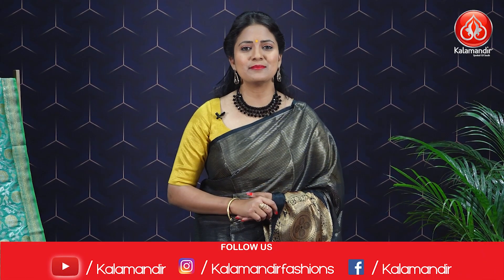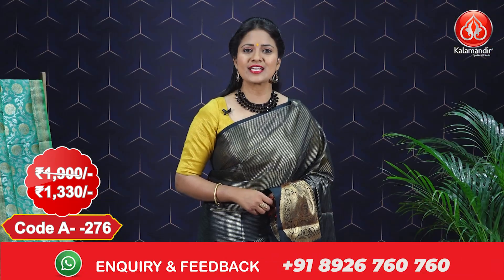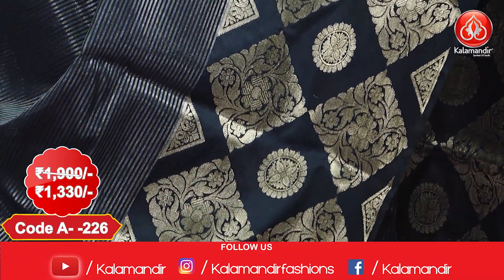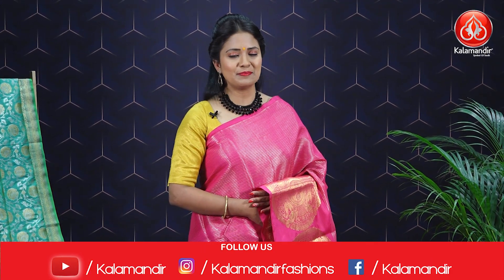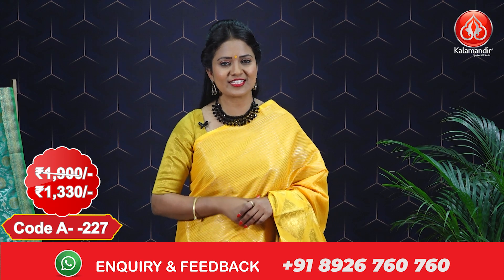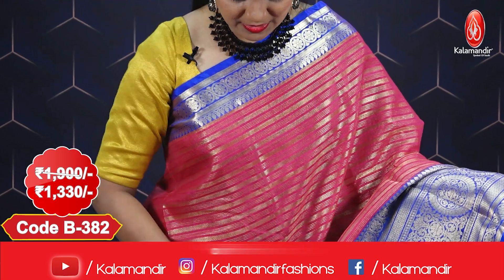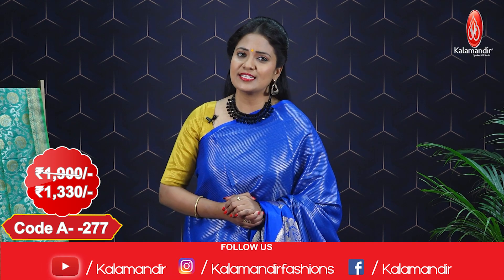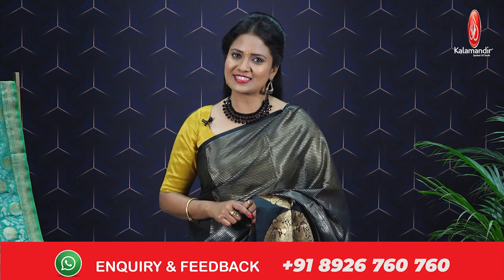Banarasi Fancy Sarees Collection | Kalamandir l Episode 76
With endless collections & timeless elegance, the majestic charm is enriched in every twine. Once you see it, you would want it. Such special all our collections are!!

Just check, you will be lost in the soothing world of wonderful sarees.
 Online order or offline, no matter how you wanna buy, we have all the offers and models ready for you.

Live your saree love